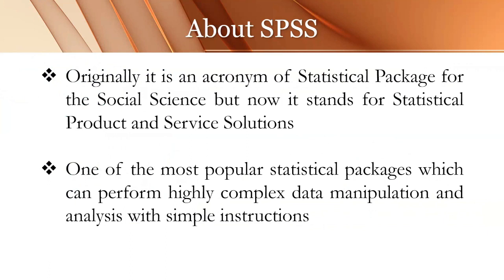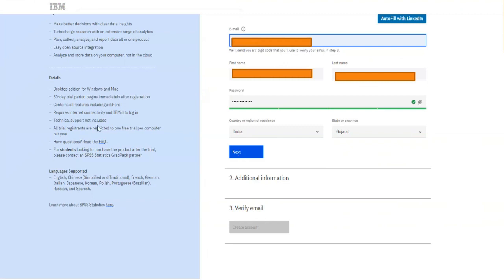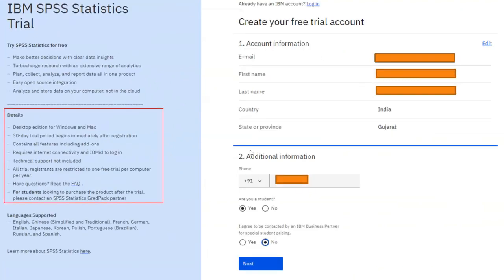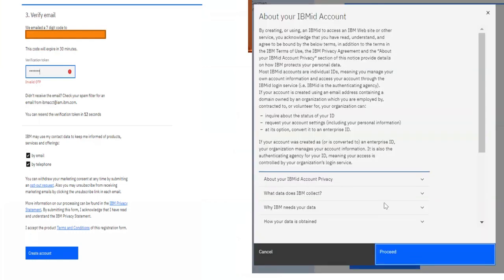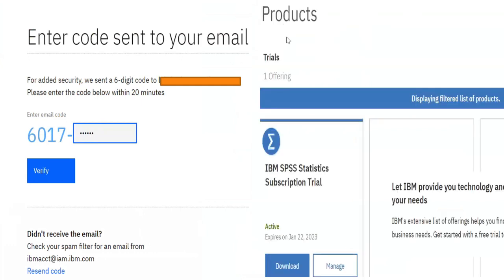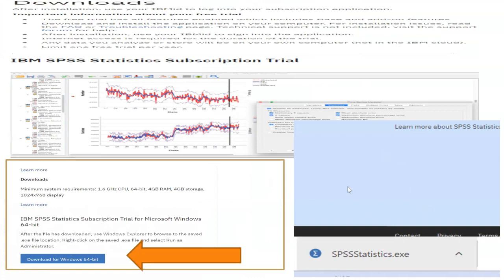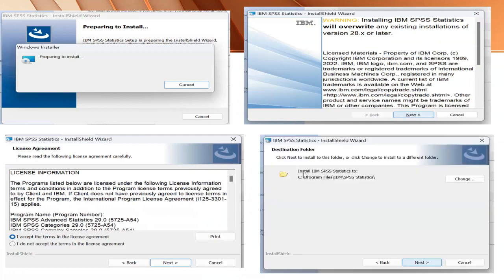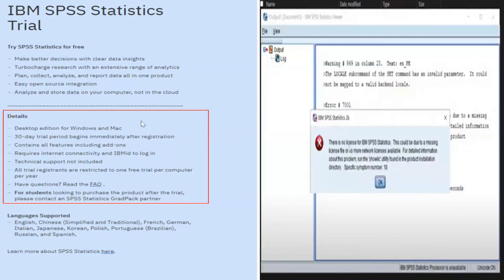01_Installation of IBM SPSS software by Dr Ambati Nageswara Rao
IBM® SPSS® Statistics is a powerful statistical software platform. It offers a user-friendly interface and a robust set of features that lets your organization quickly extract actionable insights from your data. To download IBM SPSS Statistics Trial (Subscription Trial FREE)